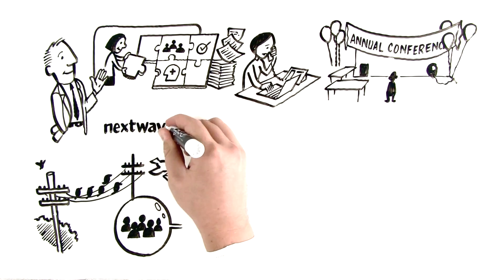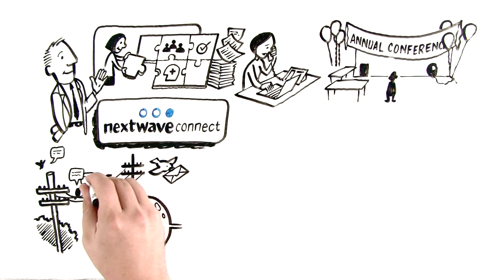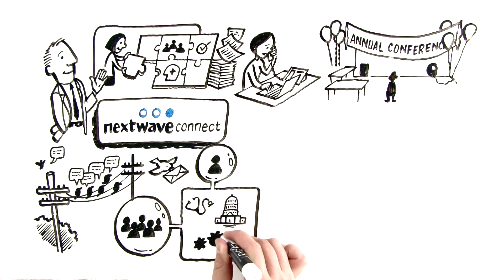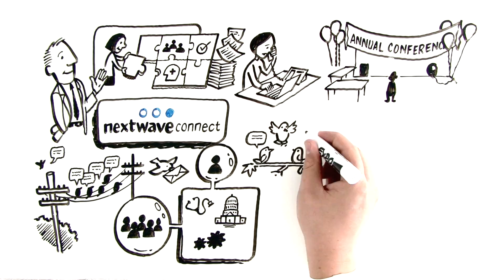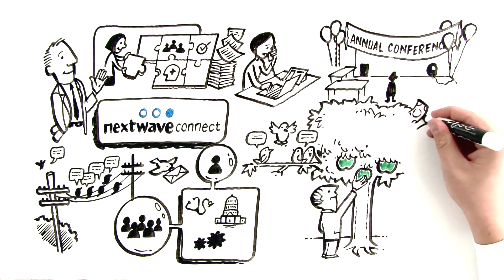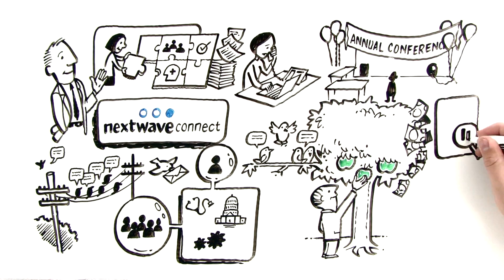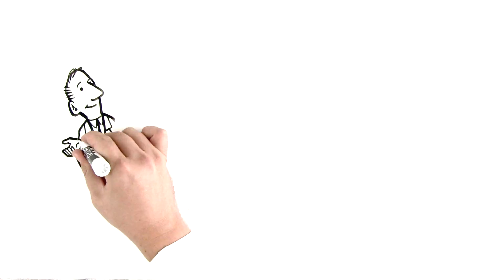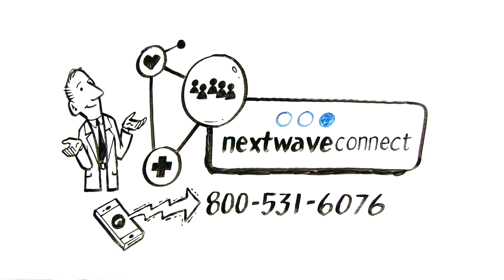Next Wave Connect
Are you ready for YOUR video to make a big impact?

The Draw Shop - Your home for kick-butt custom whiteboard marketing videos. Your ideas come to life.